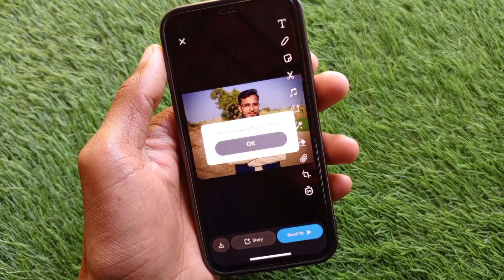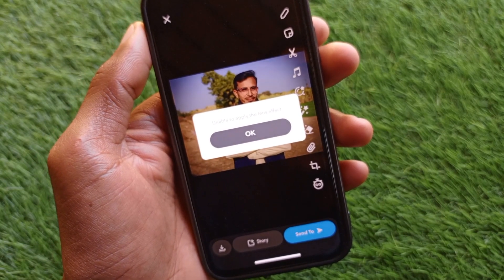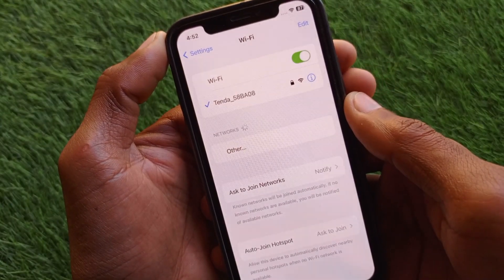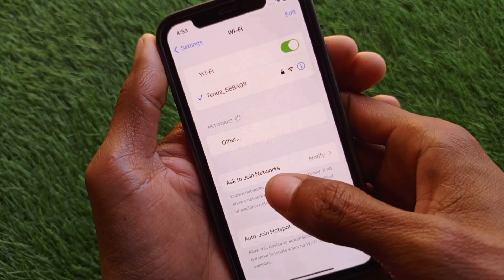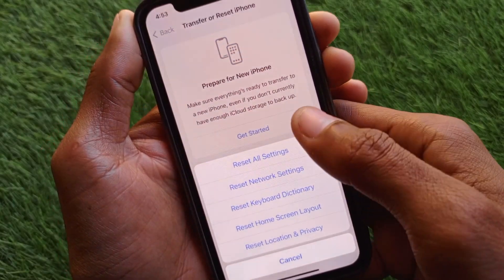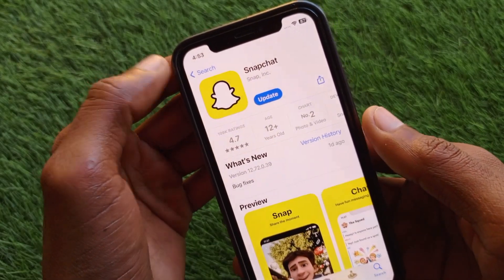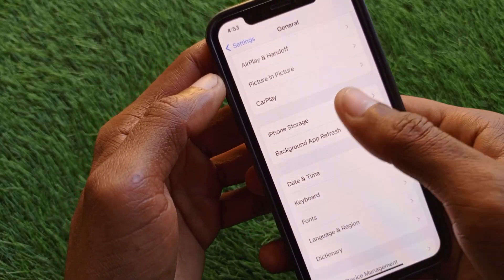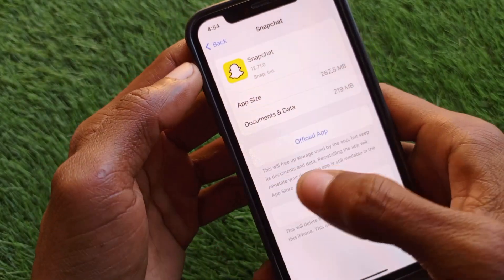How To Fix Unable To Apply The Lens Effect On Snapchat iPhone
In this video, I will help you to fix Unable To Apply The Lens Effect On Snapchat iPhone. Please watch till the end.